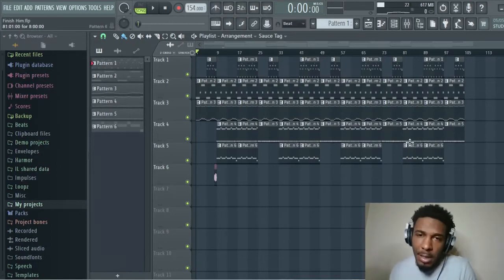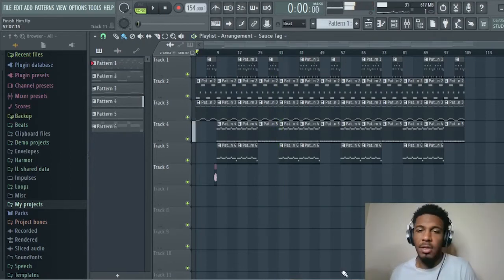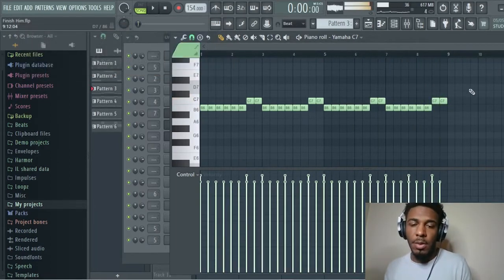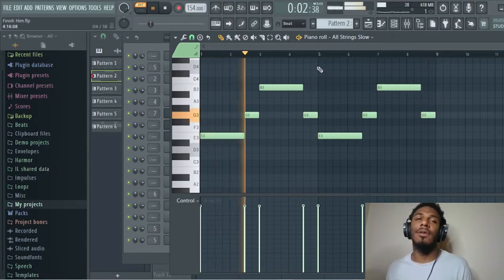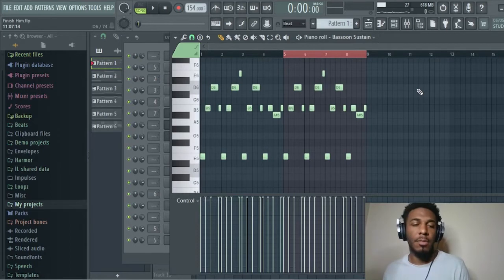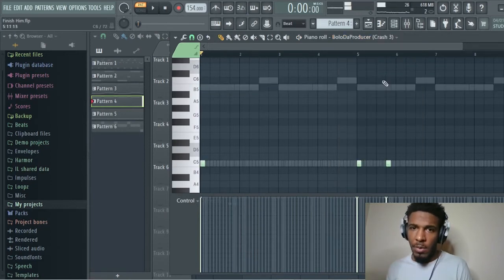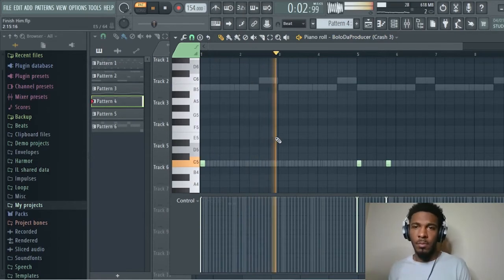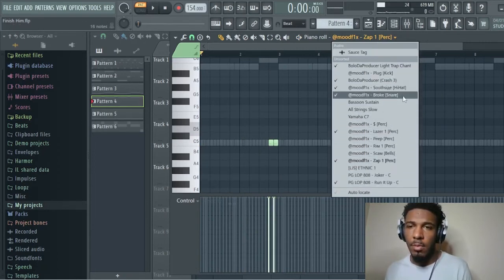How to make a beat from scratch with “Sauce It Skii”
est gee big scarr type beat, big yavo x big scarr type beat, Big Yavo Type Beat Poppin, Big Yavo Type Beat
Slide, Big Yavo × TLE Cinco Type Beat 2021 Still
Tippin, Big Yavo Type Beat Rockets, Big Yavo
Type Beat 2021 Stolo, Big Yavo Type Beat
VLONE, Big Yavo × TLE Cinco Type Beat 2021
Silent, Big Yavo Type Beat Stand The Rain, big
yavo x tle cinco type beat offwhite, Big Yavo
Type Beat Talk To Me, Tavis moore , Big Yavo X
Tle Cinco Type Beat Balmain, big yavo type beat
tonight, big yavo type beat vlone, big yavo type
beat slow jamz, big yavo type beat clarity, big
yavo type beat david ruffin, big yavo type beat
so fresh so clean, big yavo type beat 2021, big
yavo type beat loko laflare, big yavo type beat
2022, kmpl3x,cookup, big yavo type beat , trey
snapped 2, hot, zelldanewwave, big yavo type
beat projects, big yavo type beat talkin, big yavo
type beat cookies, auxdinero, tle cinco × big yavo
type beat robbery, big yavo type beat rugrat, big
yavo type beat big bag, big yavo type beat 4am big scarr type beat, free big scarr type beat, big
scarr type beat 2021,big scarr type beat
free,free big scarr type beat 2021, big scarr type
beat 2020, pooh shiesty big scarr type
beat, pooh shiesty × big scarr type beat, big scarr
beat, pooh shiesty x big scarr type beat 2021, big
uncc × big scarr type beat 2021,free pooh
shiesty × big scarr type beat, key glock big scarr
type beat, big scarr x pooh shiesty type beat
2021,big scarr × pooh shiesty x foogiano type
beat, big scarr × pooh shiesty type beat, big scarr
type beat grim reaper, free big scarr x pooh
shiesty type beat, big scar type beat, big scarr
key glock type beat, big scarr × big uncc type
beat, big scarr × moneybagg yo type beat, big 30
type beat, big 30 type beat 2021, pooh shiesty X
big 30 type beat 2021,free big 30 type beat
2021,big30 type beat 2021,free big 30 type beat
2021, big 30 type beat free, big30 x pooh shiesty
type beat, big 30 type beats pooh shiesty X
big30 type beat 2021,free big 30 x pooh shiesty
type beat, big 30 type beat evil, pooh shiesty X
big 30 type beat hin 20 moneyhagg yo type

peat,Tree big ju x poon shiesty type Deal, poon
shiesty type beats, pooh shiesty × moneybagg
yo type beat, pooh shiesty × big scarr type
beat, pooh shiesty type beat 2020, pooh shiesty
type beat 2021 free, hard pooh shiesty type
beat, pooh shiesty type beats 2021,free big30
type beat 2021, pooh shiesty x big 30 type beat
2021 pooh shiesty × big30 type beat
2021, moneybagg yo type beats, moneybagg yo
type beat free, moneybagg yo type beat
2020, pooh shiesty piano type beat, pooh shiesty
type beat evil, pooh shiesty type beat all in, pooh
shiesty type beat hard, lil baby × pooh shiesty
type beat, lil baby pooh shiesty type beat
2021, pooh shiesty x lil baby type beat, pooh
shiesty lil durk type beat, pooh shiesty lil durk

est gee type beat 2021, foreverolling type beat,
detroit type beat, free est gee type beat, est gee
type beat 2021, est gee type beats, est gee type
beat 2021 free, 42 dugg type beat 2021, 42
dugg type beat, est gee type beat free, free est
gee type beat 2021, est gee × 42 dugg type
beat, forever rolling type beat, est type beat,
icewear vezzo type beat, icewear vezzo type
beat 2021, 2021 icewear vezzo type beat, new
icewear vezzo type beat, free 2021 icewear
vezzo type beat, nardo wick type beat, nardo
wick type beat 2021, yo gotti type beat, estgee
type beat, foreva rollin type beat, estgee type
beat, hardknock type beat, 42 dugg est gee
type beat, moneybagg yo x est gee type beat,
est gee type beat hard, est gee type beat 2022
, hard est gee type beat 2022